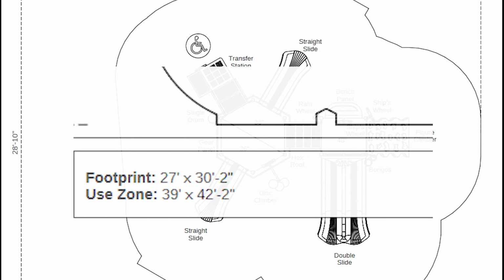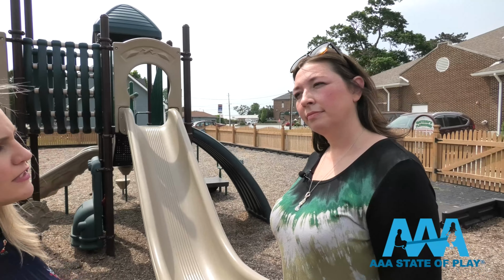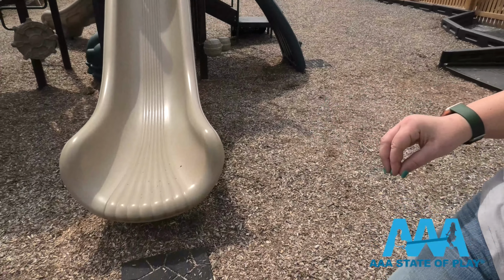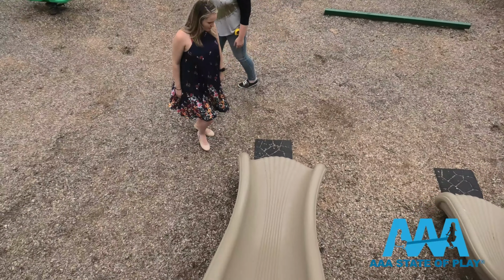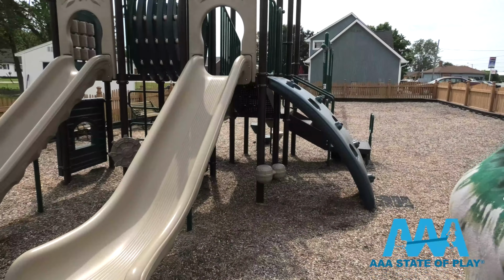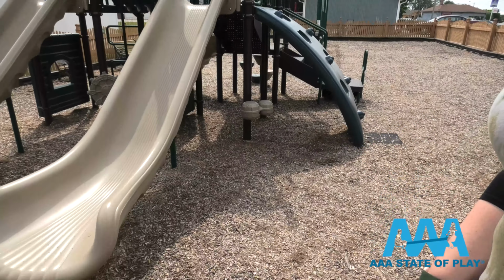Playground Safety: What is Critical Fall Height?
AAA State of Play is a full service playground equipment dealer in Greenfield, IN. We offer custom playground equipment, replacement parts, site amenities, dog-park and outdoor fitness equipment, site-planning, in-house design, 3D renderings, financing options, full professional installation and hundreds of in-stock options. We carry many of the industry's top brands including: PlaygroundEquipment.com, Big Toys, Superior, Angeles and SportsPlay among others.

Producer/Editor: Dave Brinkers